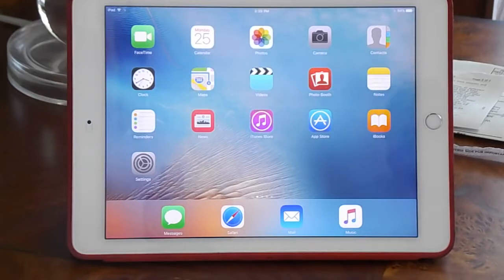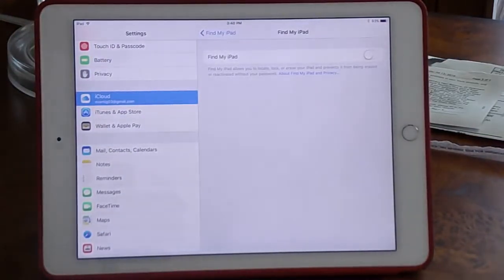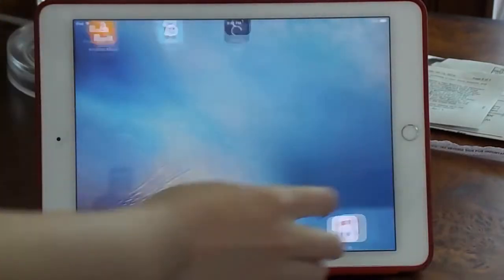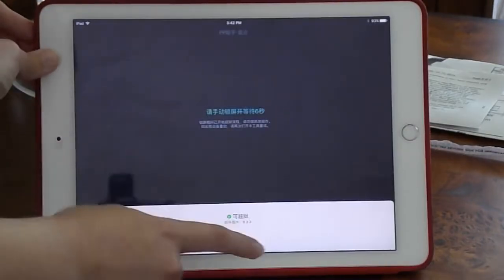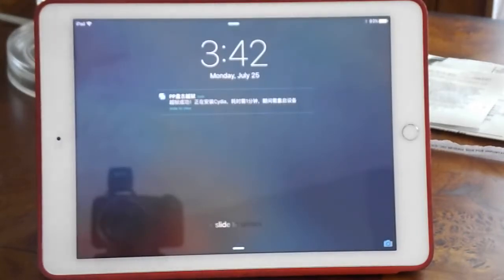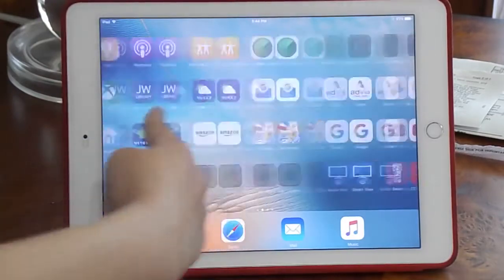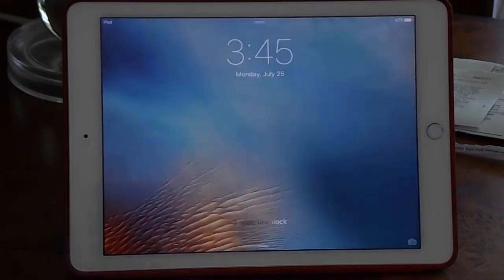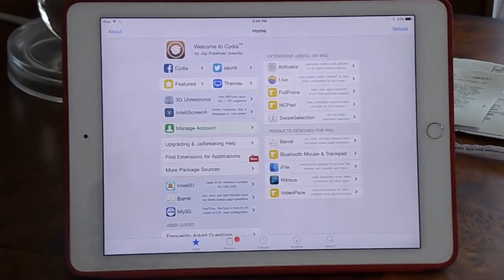How to Jailbreak iOS 9 - 9.3 WITHOUT Computer